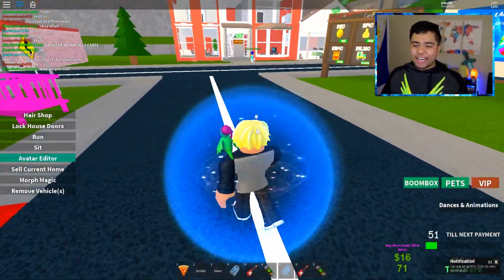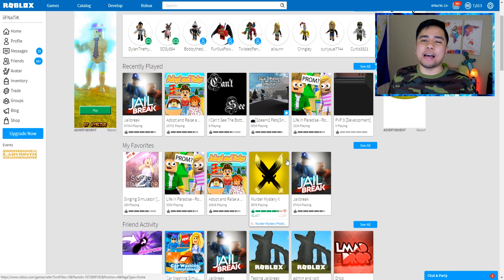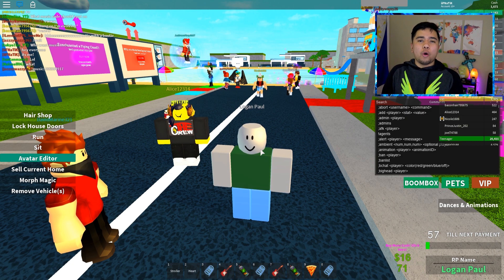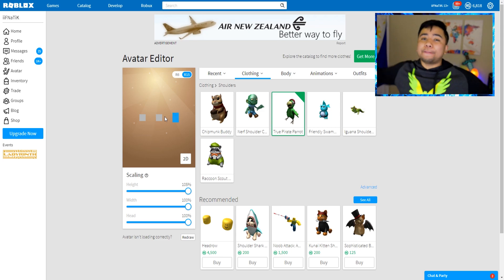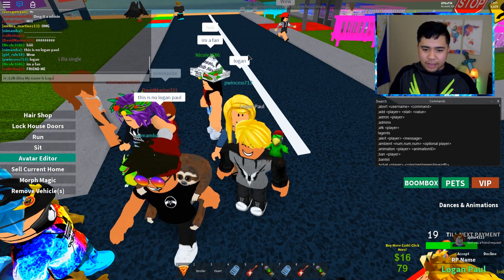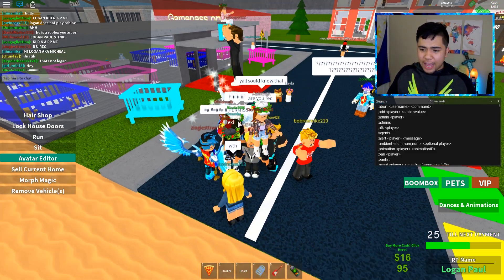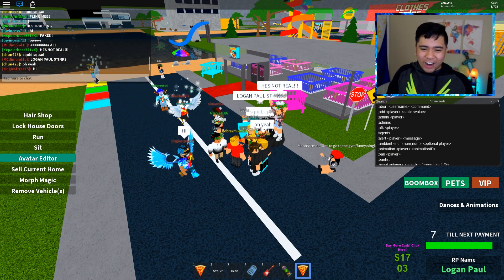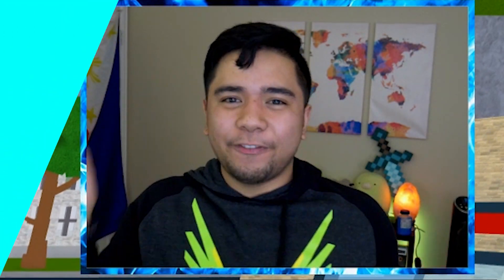LOGAN PAUL HAS ADMIN COMMANDS!!! (Roblox)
**REUPLOAD because quality with YouTube did not update!**
In today's video, we use our Admin Commands in Adopt and Raise A Baby to become one of the BIGGEST YouTubers, LOGAN PAUL!

Title: USING ADMIN COMMANDS TO BECOME LOGAN PAUL! (Roblox)

Intro ➥ The Chainsmokers - Don't Say ft. Emily Warren (DEVI Remix)
Outro ➥ Martin Garrix & Troye Sivan - There For You (Madison Mars Remix)